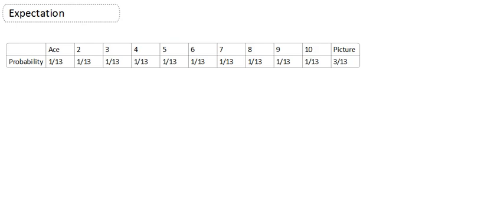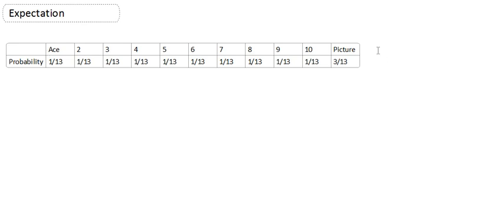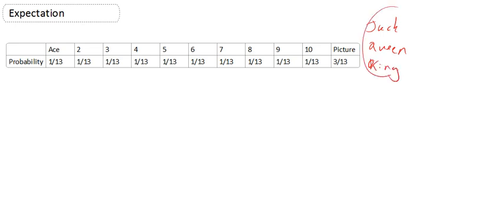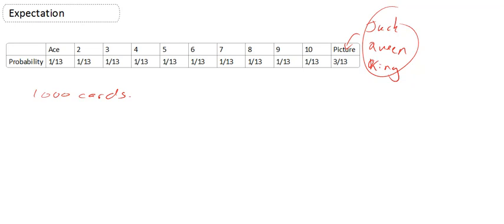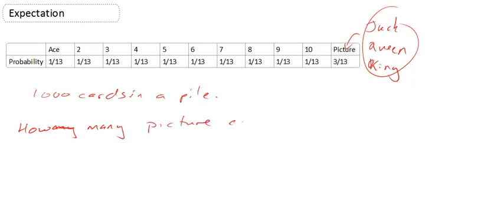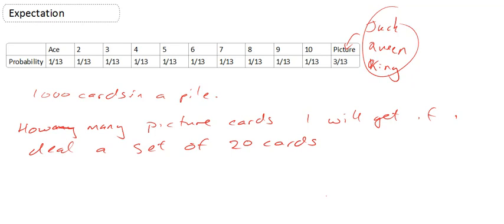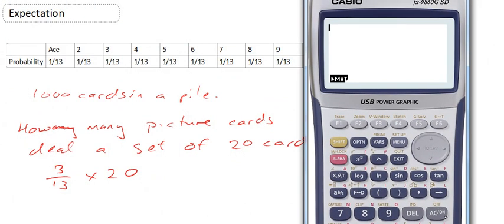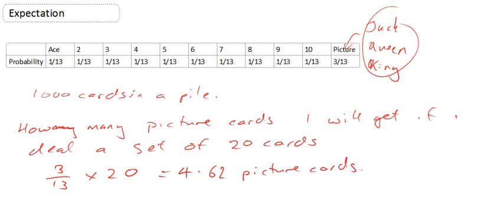Probability Expectation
How to work out the expected value in probability